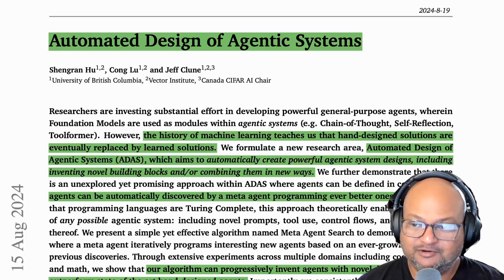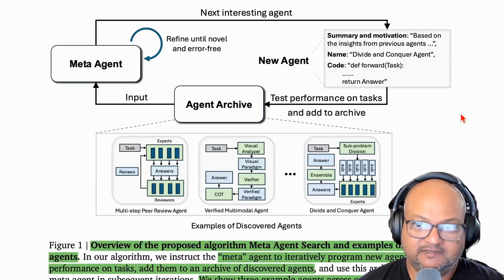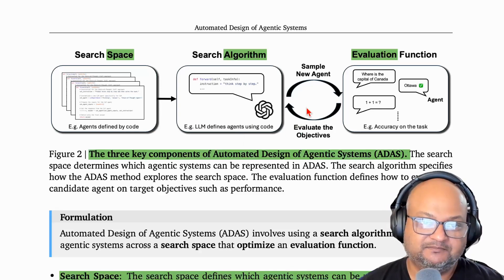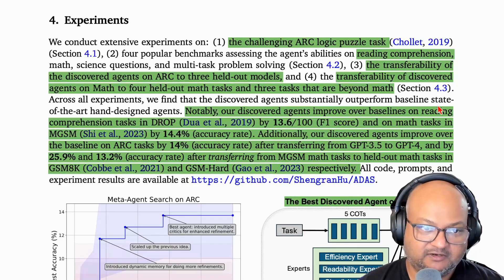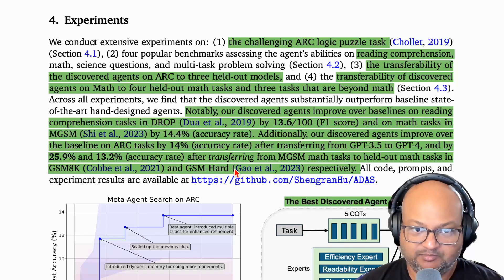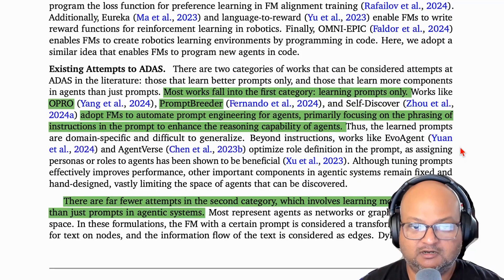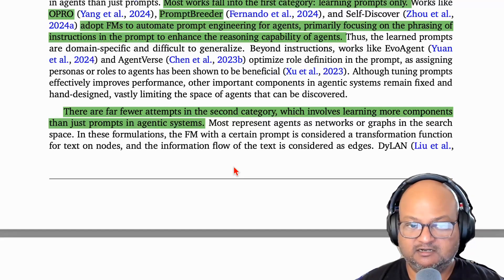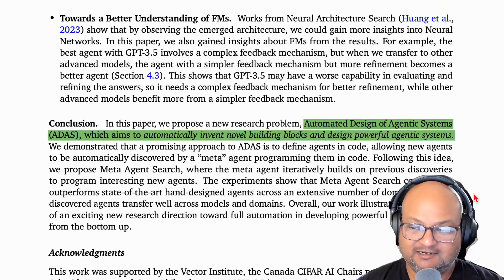Automated design of agentic systems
00:00 Introduction
00:25 The concept of automating agentic system design
01:19 Overview of the system's architecture
02:24 Components of the search problem
02:58 The meta agent and its main prompt
04:36 Performance improvements across different domains
05:37 Case study: ARC puzzle task
07:18 Comparison with other automated LLM optimization systems
08:24 Potential future work directions
08:59 Conclusion and closing remarks